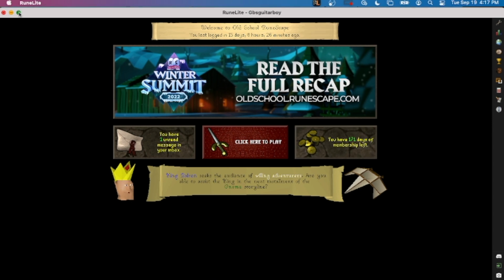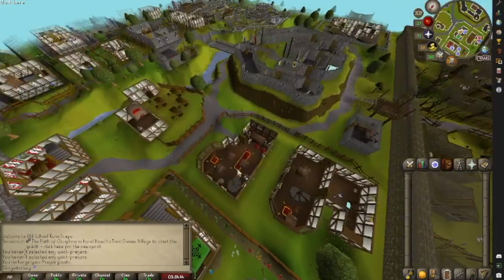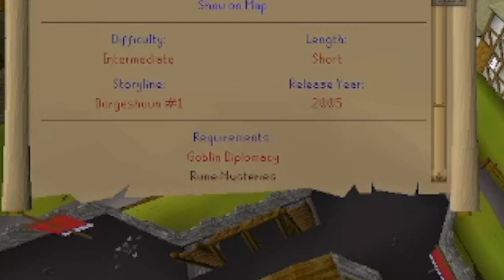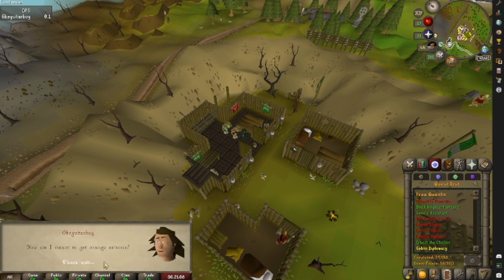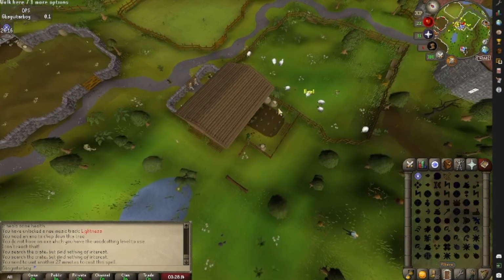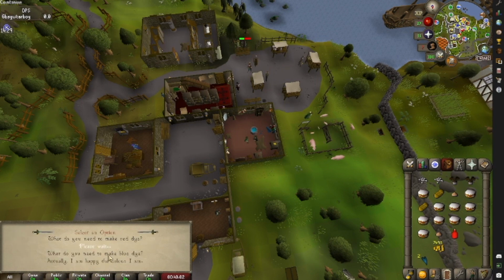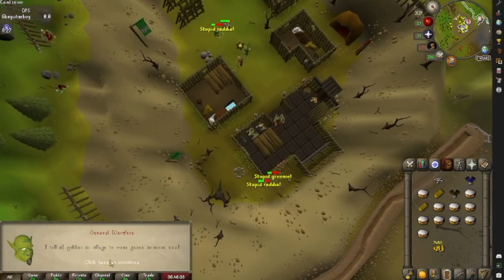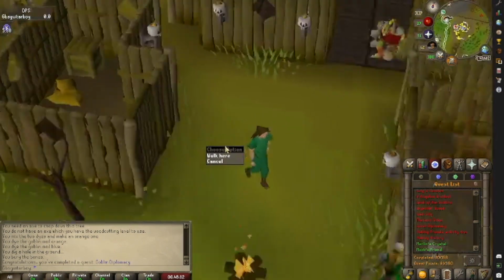Let's Play RuneScape! (Old School)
Graham Strang's Roots and Routes #572

Today, I thought I'd show you one of my childhood favourite games, RuneScape!

Every Wednesday night from 8pm to 11 I host the Open Mic at the King's Head Pub in Vancouver! Come on out and play some tunes!

See Me In Concert! Upcoming 2023 Performance Dates: (more to come)

September 21 - Vancouver, BC - 2nd Floor Gastown
September 23 - Abbotsford, BC - The Longhorn
September 29 - Maple Ridge, BC - The Wolf Bar (with Leenie Beenie)
September 30 - Vancouver, BC - Smith's of Gastown
October 12 - New Westminster, BC - New Westminster Farmer's Market
October 14 - Delta, BC - Southlands Tsawassen Farmers' Market
November 12 - Vancouver, BC - Guilt and Co.
November 18 - Vancouver, BC - The Yard Café

I also play Paul Stanley in Alive N' Kissin - BC's premier KISS tribute band!

Alive N' Kissin' 2023 Tour Dates: (More To Come)
October 27 - Sidney, BC - Mary Winspear Centre
October 28 - White Rock, BC - Venue TBA
November 4 - Vancouver, BC - The Roxy

@grahamstrangmusic on tiktok

My new album "Lantern Into The Dark" as well as other releases "2054" and "Once I Thought" can be found on I-tunes, Spotify, and wherever else music is sold or streamed online! Just look up Graham Strang!